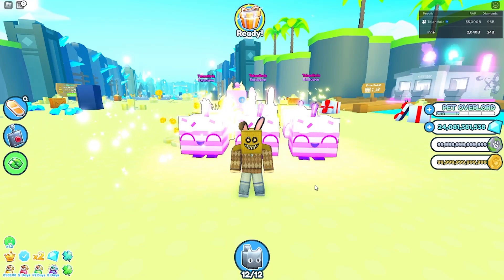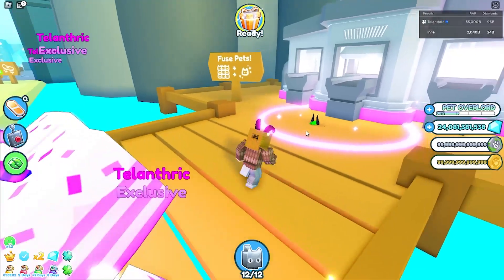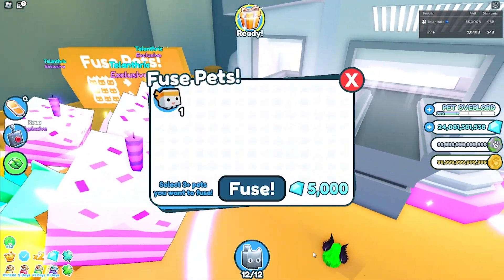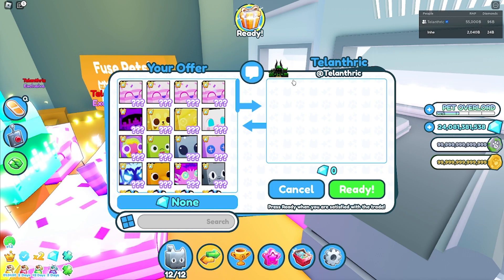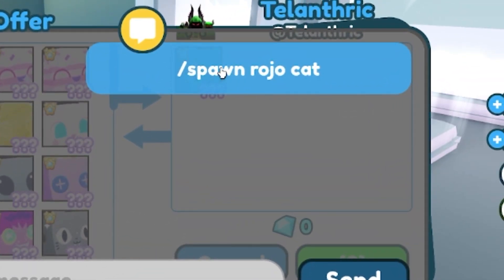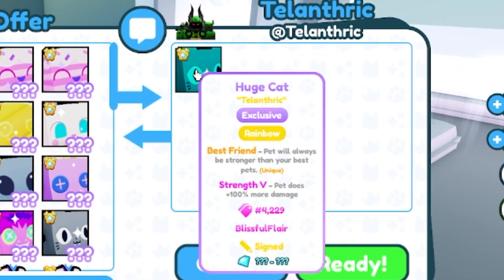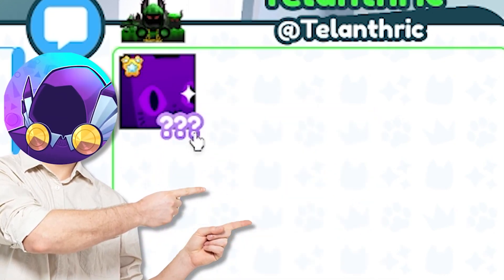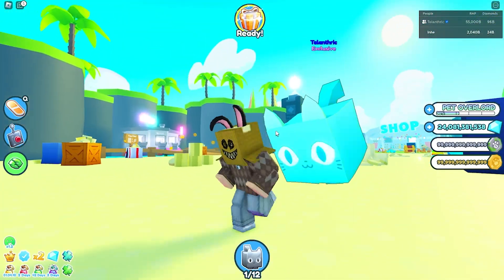I Spawned In RARE Pets..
RARE Pets Spawner..

Pet Simulator X is a Roblox game where you can collect pets, grind for currency, such as coins, gems, fantasy coins, and the new valentines event coins, to hatch and collect even more pets! There are even hard-to-get exclusive pets, huge pets, titanic pets, and even glitched pets. It is abbreviated as psx, but there is something called psz, which is a fake copy: Pet Simulator Z. There are some pet simulator x codes, which are either toy codes, plushies, or other kinds of promotional items. The game can also be abbreviated as pet sim x, and the fake one is pet sim z. Preston from Big Games made this game. Hackers use a pastebin script to try ruining the game, and scammers scam items from players. I have been scammed a couple times. I will add everything in this update worth anything to my value list, which I own. It is called Telanthric Values and has the most accurate pet simulator x values, with shiny pets, titanic pets, huge pets, enchantments, and much more! Some of my favorite Pet Simulator X YouTubers are RazorFishGaming, Digito / DigitoSim, Numerous, Gravycatman, AlphaGG, and NightFoxx! There are also pet simulator x leaks before most updates. They release new plushies and merch / merch codes frequently! A new pet called huge exquisite cat will be coming out soon! There was a titanic banana as a limited ugc, titanic lucki, and titanic capybara as plushies. The next update will have evolved pets, huge safari dog, and titanic cat will most likely be coming soon. The Cinco de Mayo event world update is coming out! There will be a new world for the Cinco de Mayo event, a new jelly exclusive egg 13 with titanic jelly cat,